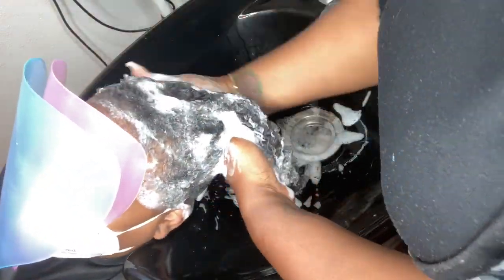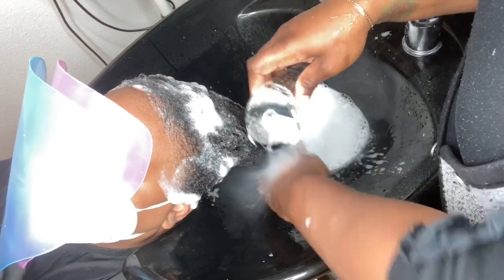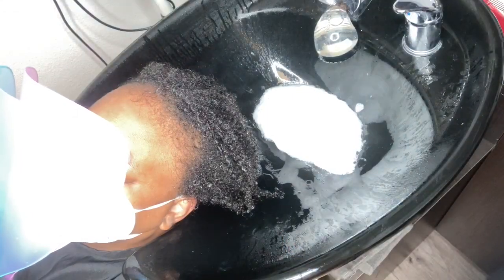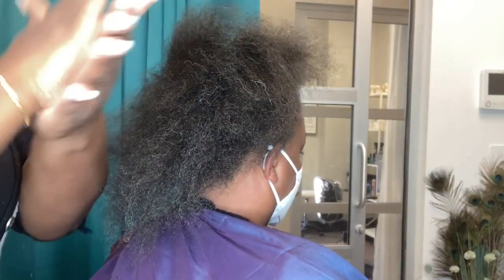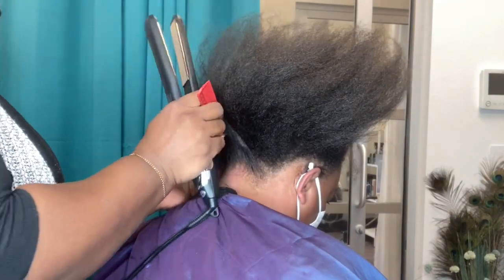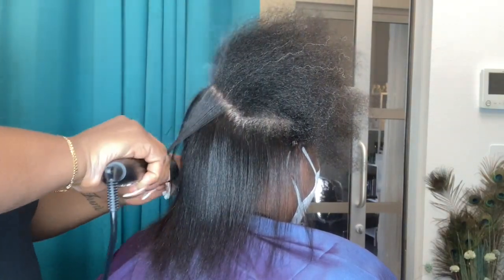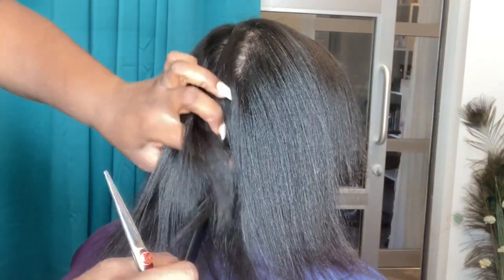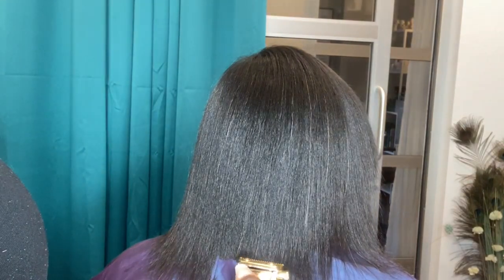How to add hydration to your hair| Quick hydration treatment | Her hair is dry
Order my hair repair, hair care, skin care, and growth products by going

Get basic hair care tools needed for home hair care:
Hydration machine
Detangling paddle brush